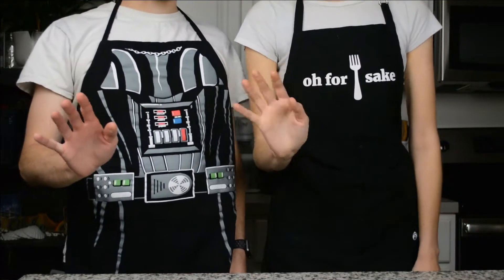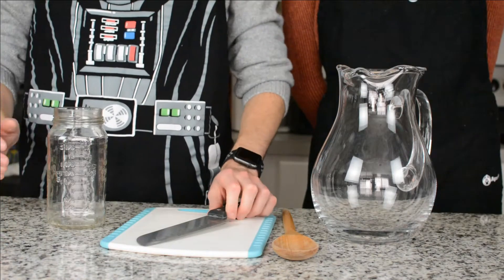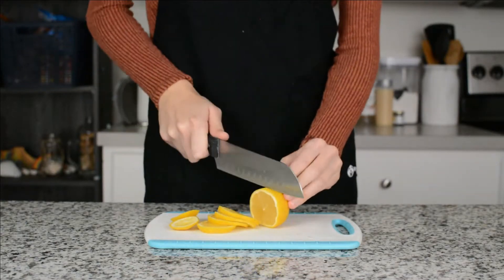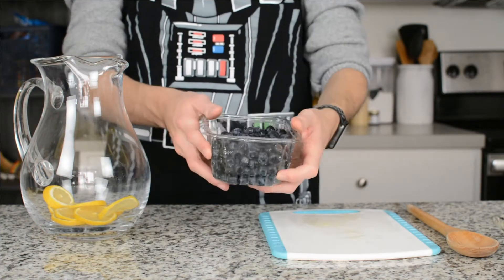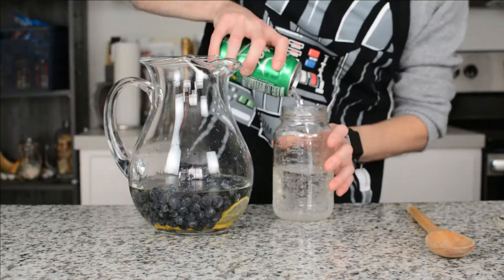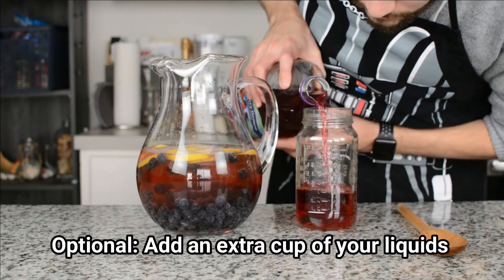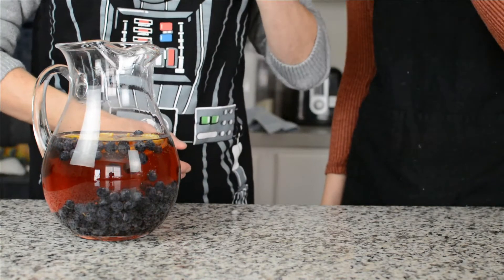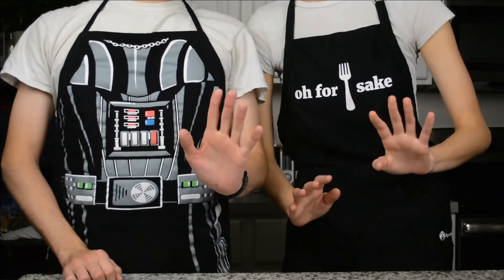How to Make Blueberry Sangria | Be Your Own Chefs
If you're looking for a sweet and delicious blueberry wine that is perfect not only for summer but the entire year, then check this recipe out because we think you're going to love i

Timestamps for your convenience:
0:00 - Intro
0:18 - Tools Needed
0:33 - Ingredients Needed
0:47 - How to Make Blueberry Sangria
2:43 - Outro

Want to use the same things we do in the video?

Darth Vader Apron (worn by Devin)
"Oh for Fork's Sake" Apron (worn by Dominique)

Be Your Own Chefs is all about making easy, trendy, and fun recipes. We love cooking and food, and want to share that love with you!

We hope that you enjoyed our video and like our content.